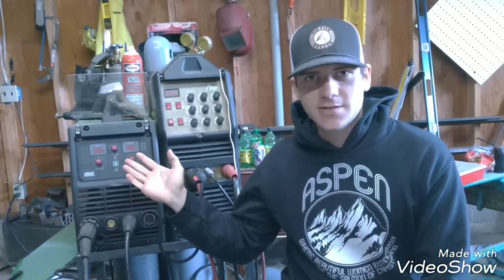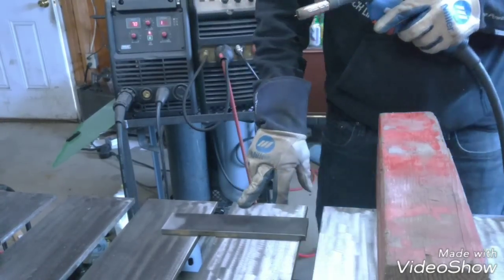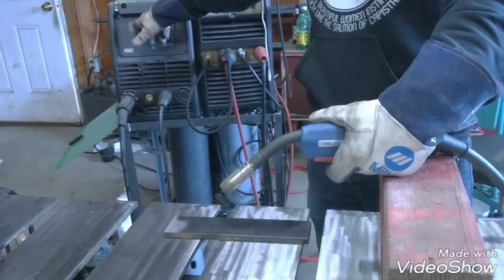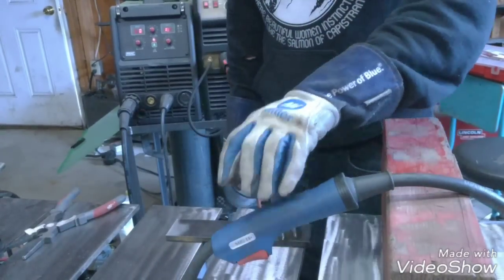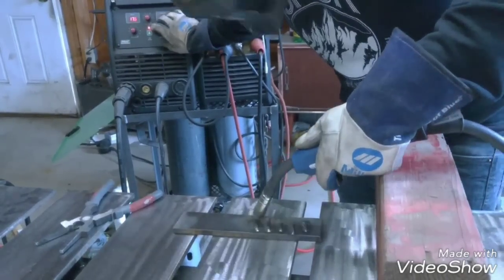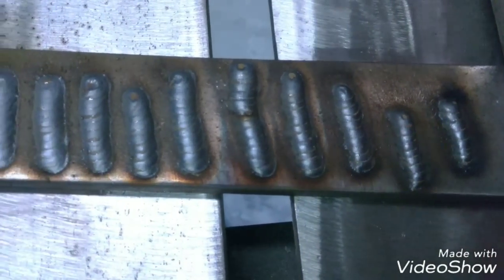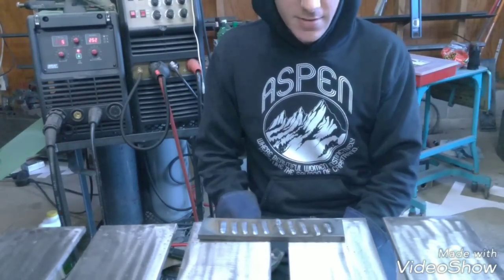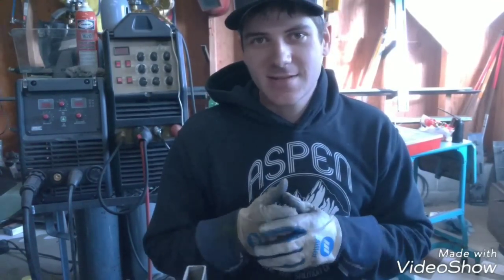How to setup any MIG welder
how to get Settings for any MIG Welder for Short Circuit.  Get your MIG welder setup and Dial it in to weld perfectly,  quickly.
The process I use to dial in settings for all MIG welders

123 blocks

4" belt sander

40 Grit flap discs